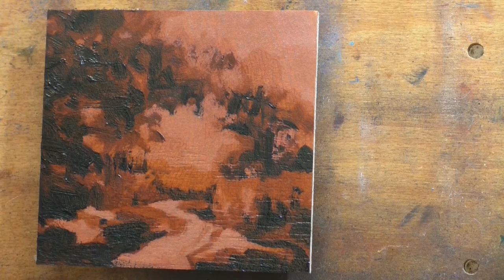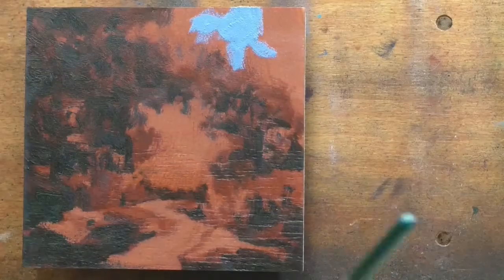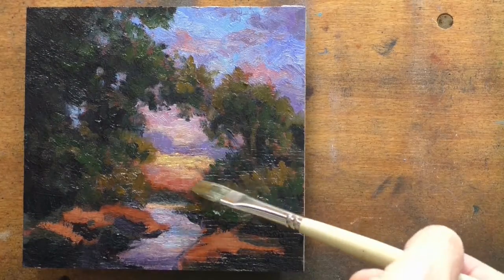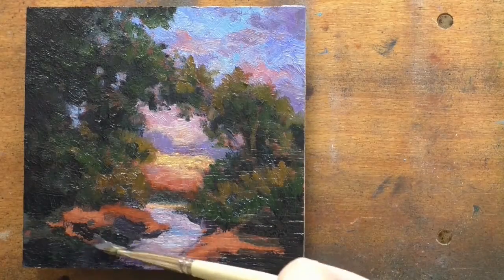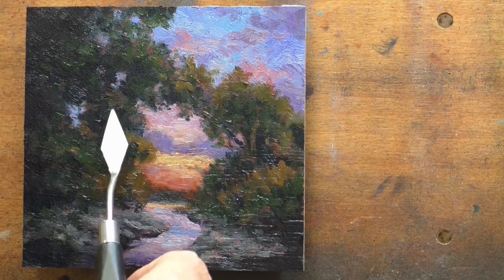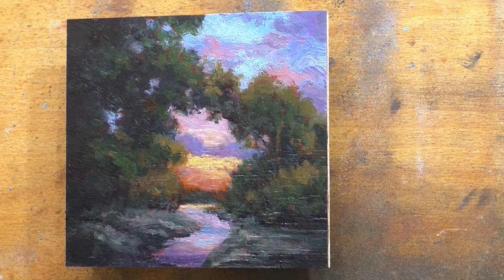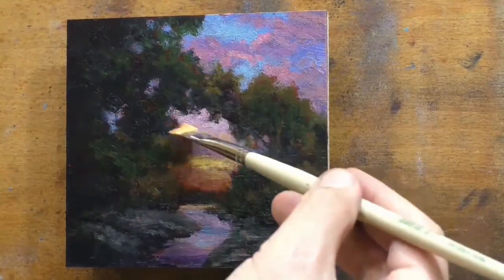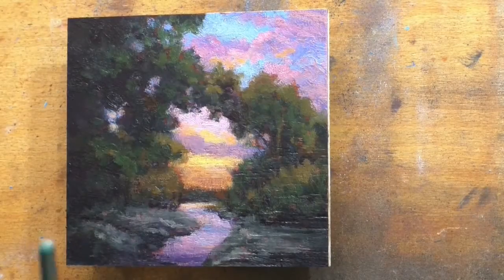River Glow 5x5 by M Francis McCarthy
Post Sixty Five of Tonalist Paintings by M Francis McCarthy